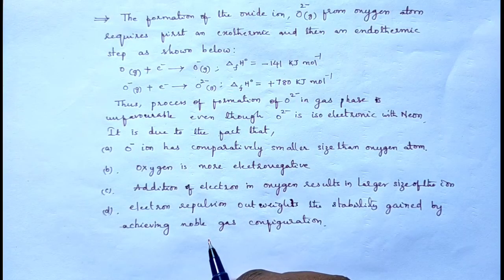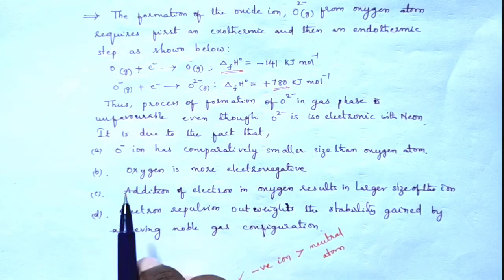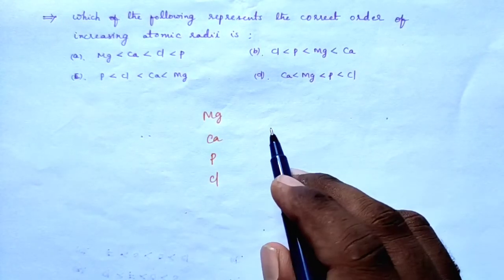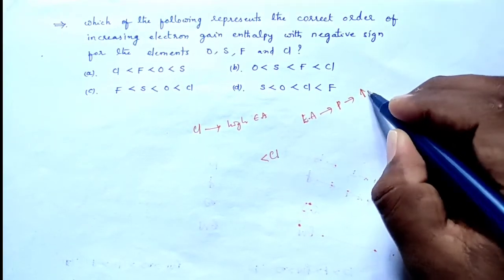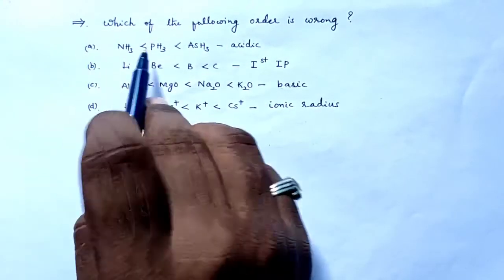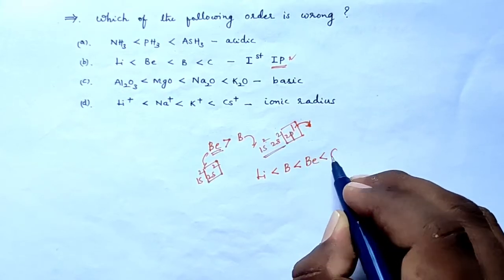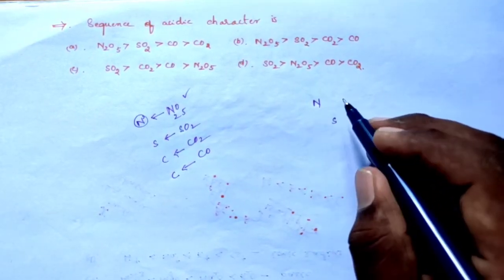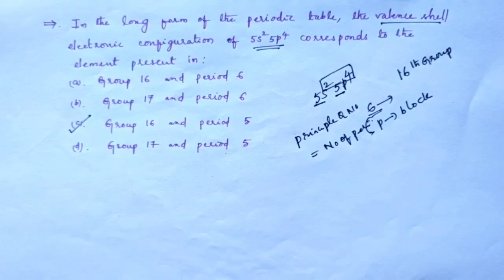Periodic Classification Of Elements PYQ'S // PART-3 // IIT-JEE // NEET //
Previous Year Questions and Important Excercise Problems which can expect in examination frequently